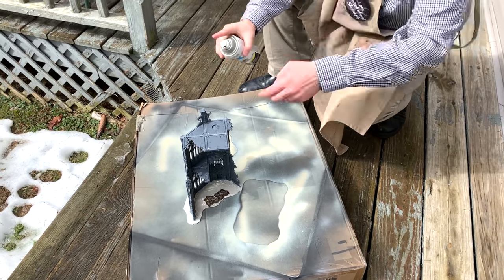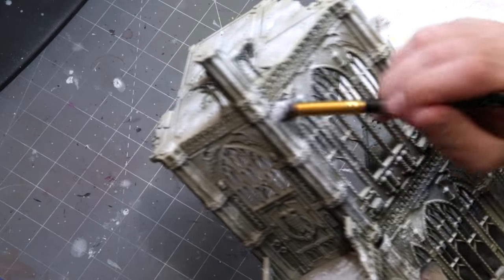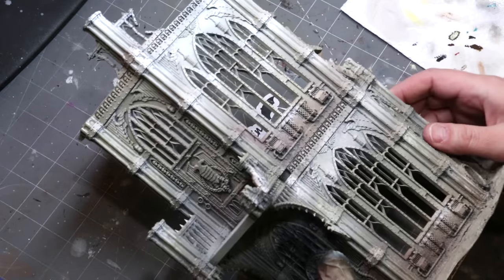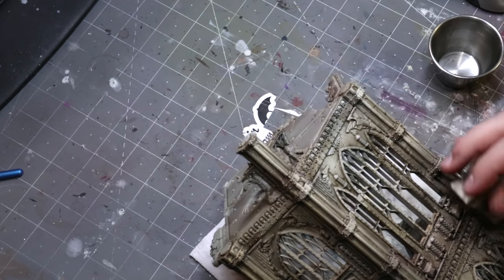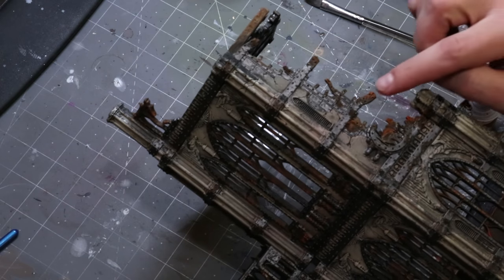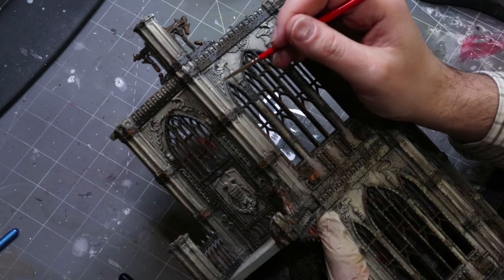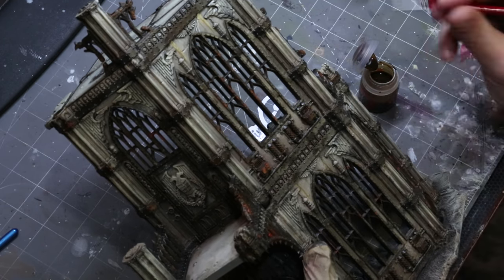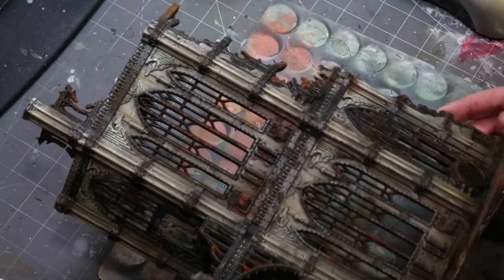Getting Terrain Done Fast - Hobby Cheating 287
In this Hobby Cheating Tutorial, I take you through my methods for getting good looking terrain done fast. Strap in, as this one is a whirlwind of techniques, but in the end, terrain makes a good project to relax and just sling some paint around. Hope you enjoy!